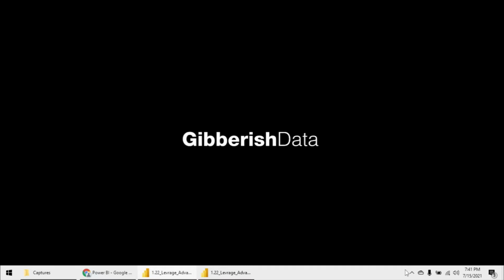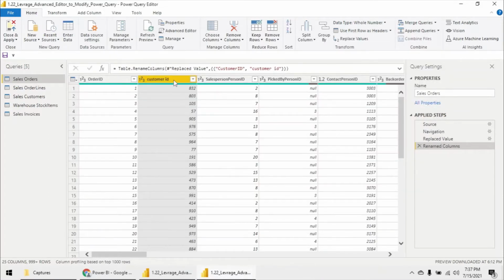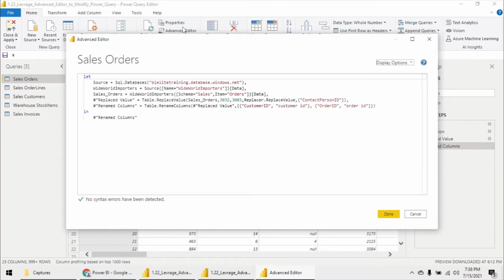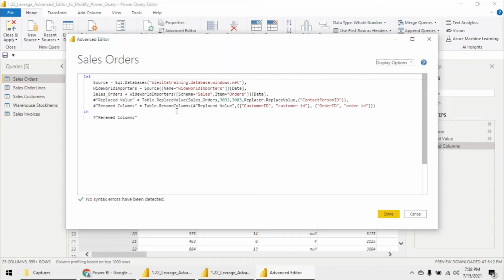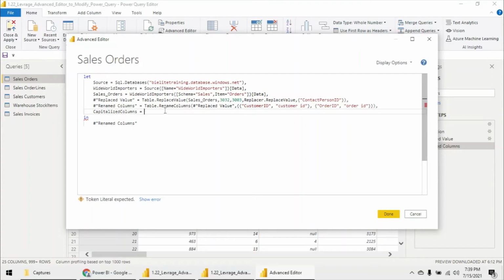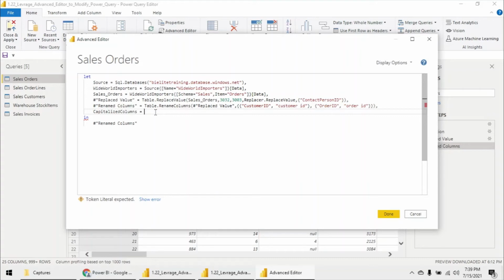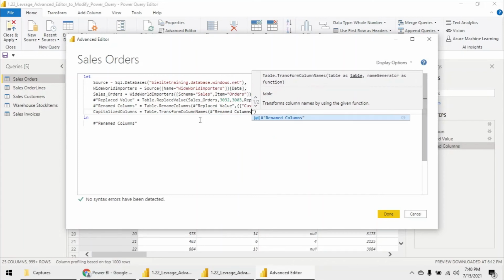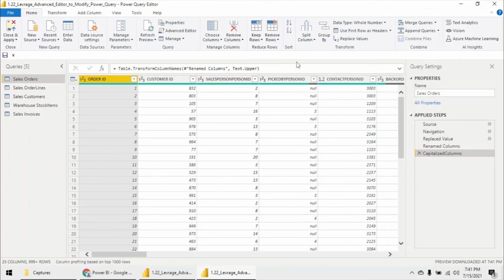Apply Transformation to Table Structures | The Complete Microsoft DA-100 Exam Series Episode 21